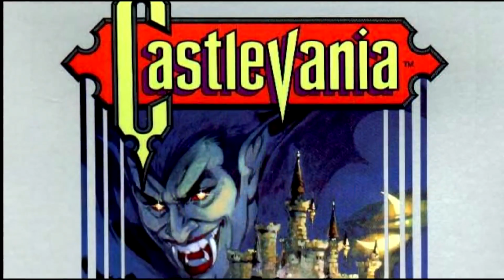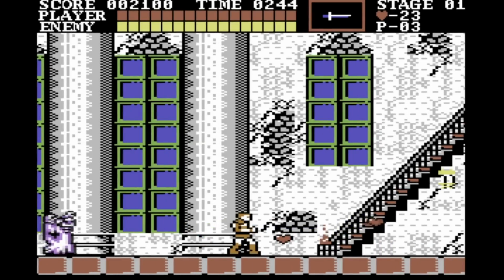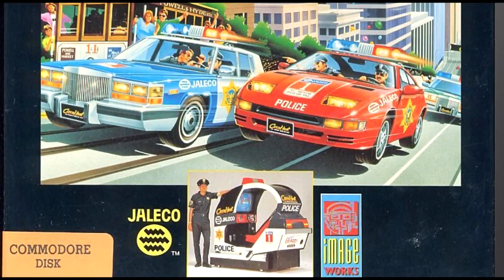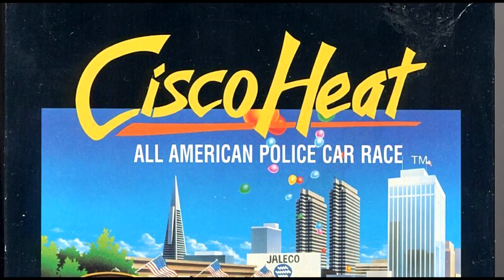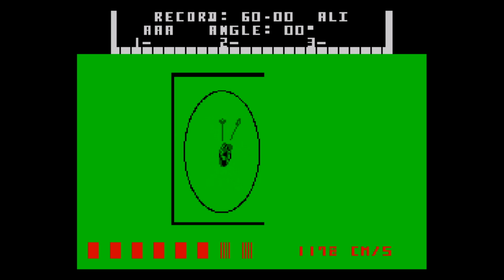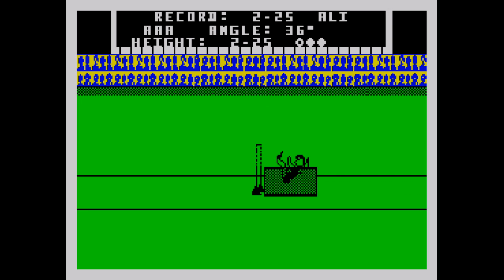10 MORE Obscure and Bad Computer Arcade Game Ports | Kim Justice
We've got more rather obscure ports from the arcades to the microcomputers today! This mostly C64-centric selection ranges from a couple of NES classics to some nasty American titles, a strange and unnecessary Spectrum conversion and the worst attempt at a racing game ever.